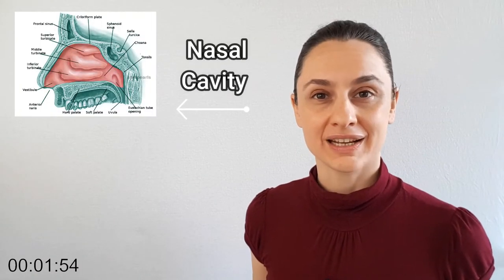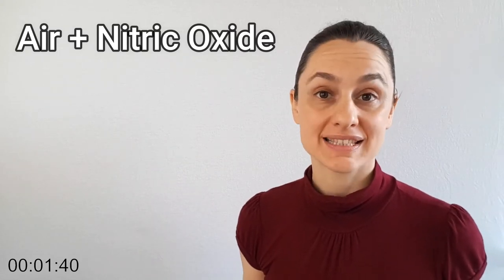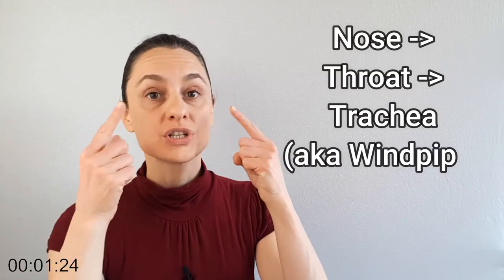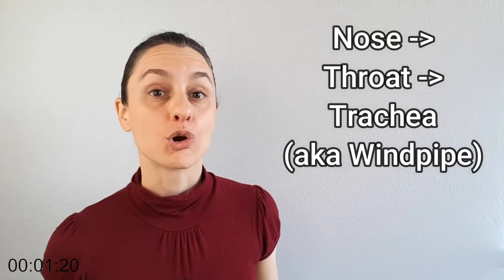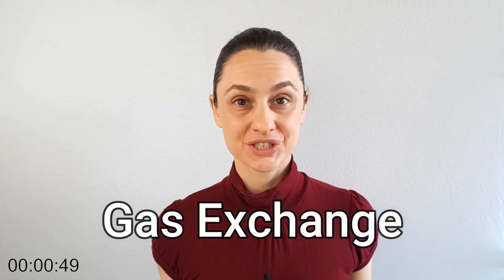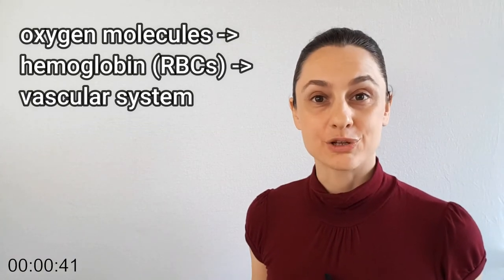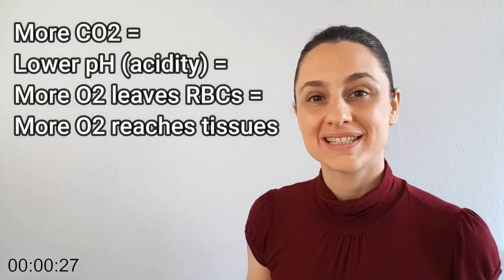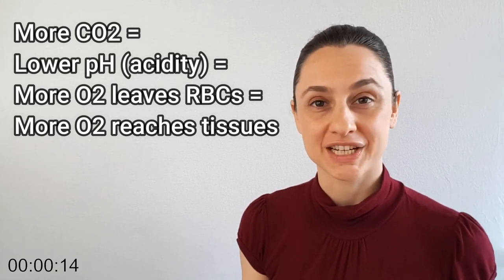Breath Lectures in 2 Minutes or Less! Episode No. 6 - Respiratory Anatomy, Gas Exchange, Role of CO2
Welcome to Breath Lectures in 2 Minutes or Less!, Episode No. 6.

Episode No. 6 Topics:
*air pathway
*respiratory anatomy
*gas exchange
*importance of CO2